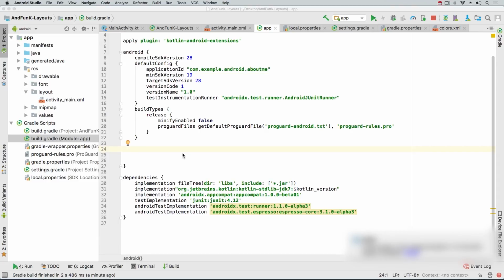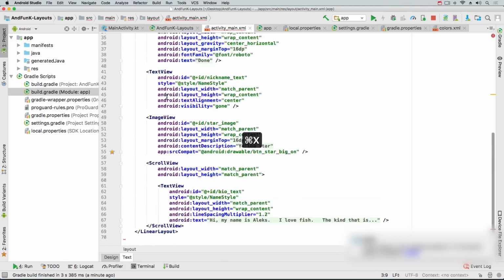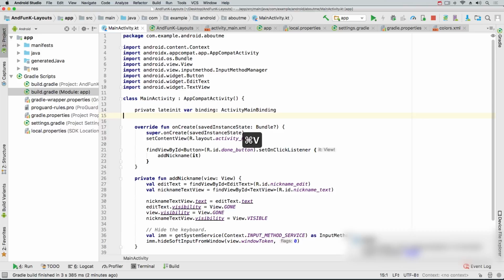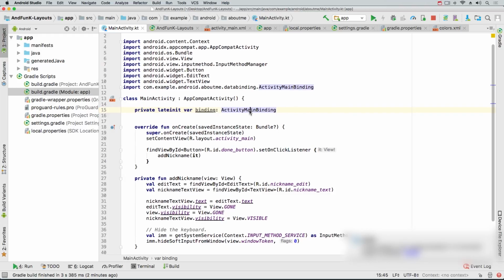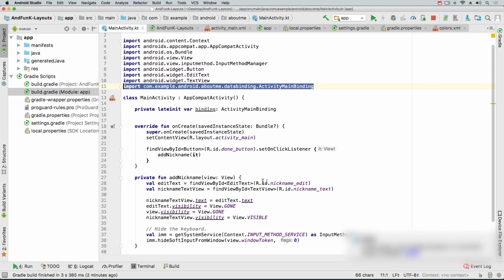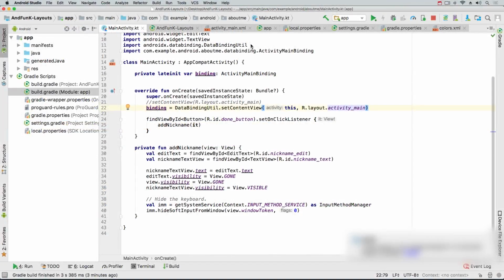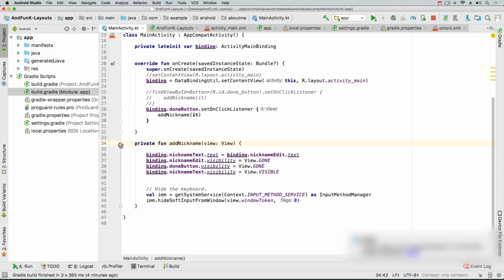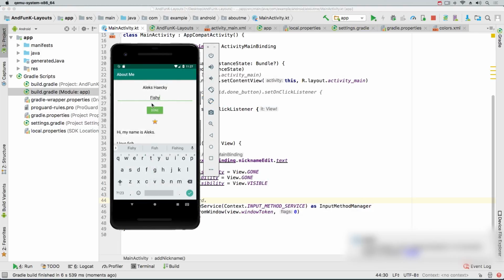ANDK L2 49 Data Binding SC